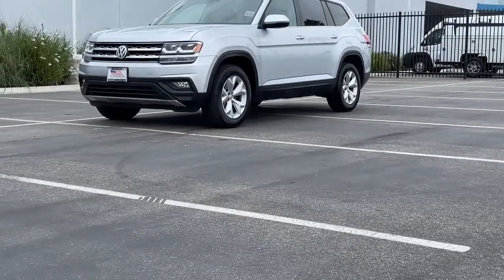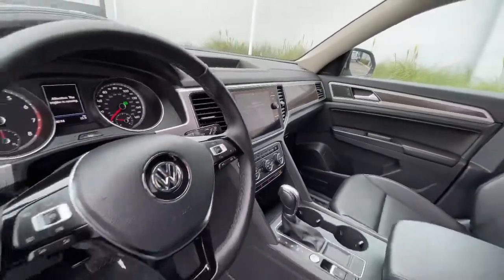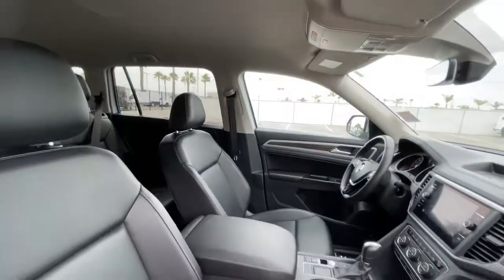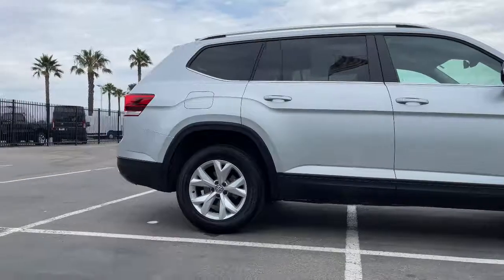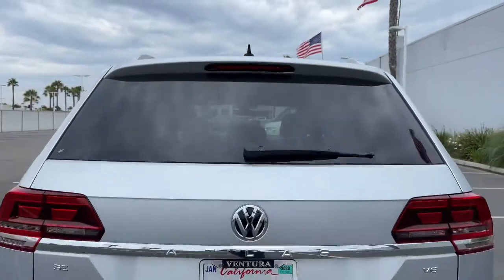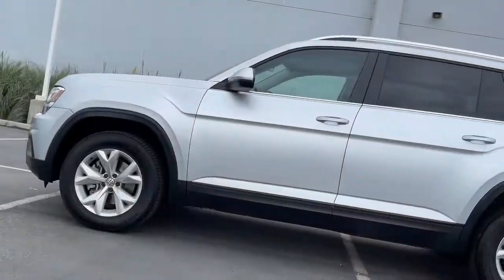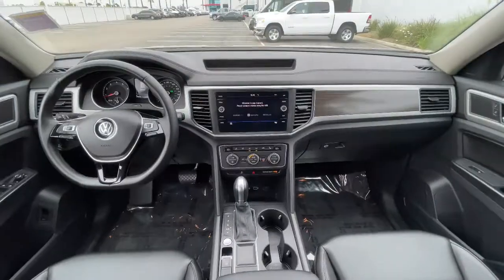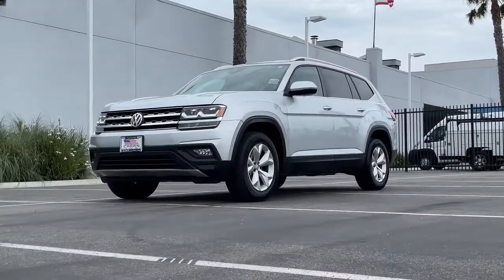2018 Volkswagen Atlas Ventura, Oxnard, San Fernando Valley, Santa Barbara, Simi Valley, CA 66661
Reflex Silver Metallic Used 2018 Volkswagen Atlas available in Ventura, California at

2018 Volkswagen Atlas 3.6L V6 SE W/TECH - Stock#: 66661 - VIN#: 1V2DR2CA5JC585258

Crown Dodge
6300 King Drive

Reflex Silver Metallic 2018 Volkswagen Atlas 3.6L V6 SE w/Technology FWD 8-Speed Automatic with Tiptronic 3.6L VR6 ** Clean CarFax **, Under Factory Warranty, AM/FM radio: SiriusXM, Automatic temperature control, Exterior Parking Camera Rear, Front dual zone A/C, Front fog lights, Heated Front Bucket Seats, Power driver seat, Radio: Composition Media 8.0 Touchscreen w/CD, Rear air conditioning, Remote CD player, Remote keyless entry, Security system, Split folding rear seat, Steering wheel mounted audio controls, V-Tex Leatherette Seating Surfaces, Wheels: 18 Prisma Alloy.Recent Arrival! Odometer is 10396 miles below market average!Awards:* 2018 KBB.com 10 Favorite New-for-2018 Cars * 2018 KBB.com Best Family CarsHere at Crown Dodge Chrysler Jeep RAM, we believe that great service means more than just offering our new 2021 Dodge, Chrysler, Jeep, and RAM lineup. We believe that great service also includes helpful advice, friendly car financing, and the highest quality parts and repairs for your car. Our staff works hard to make your full automotive experience at our car dealership in Ventura, CA enjoyable, and we look forward to helping you today! All vehicles at Crown Dodge have our SWAT security system $995, Wheel Locks $395, and Clear Shield $395 pre-installed. Prices on the website do not include dealer added equipment.